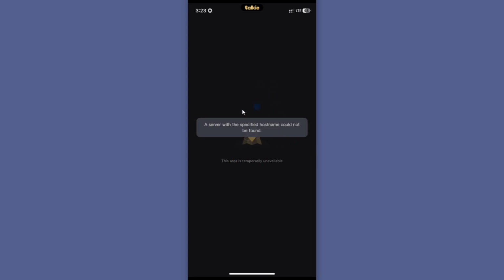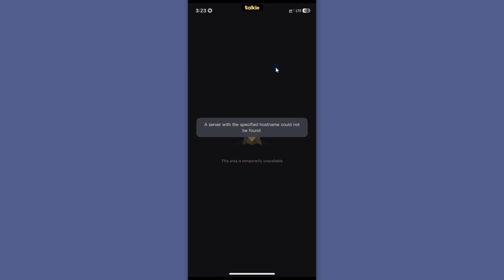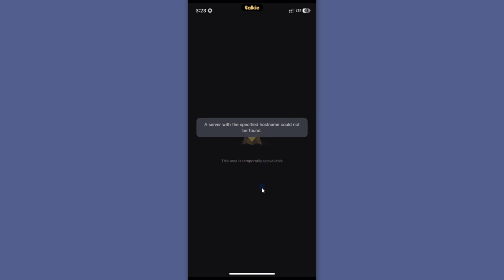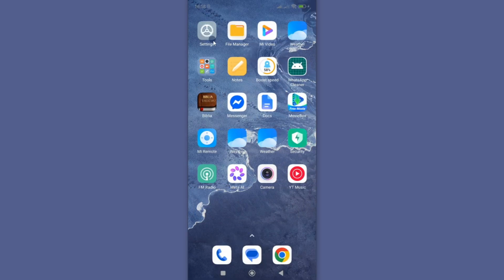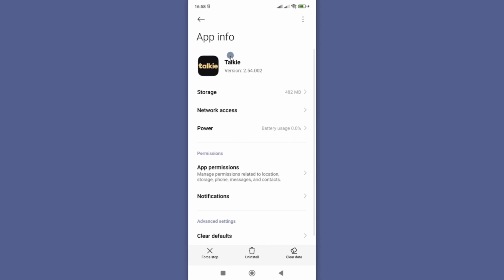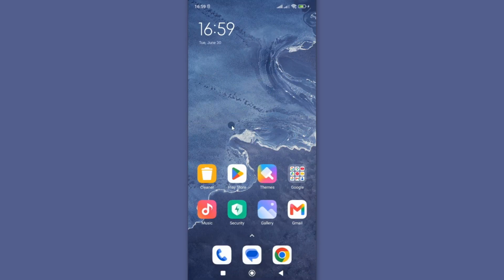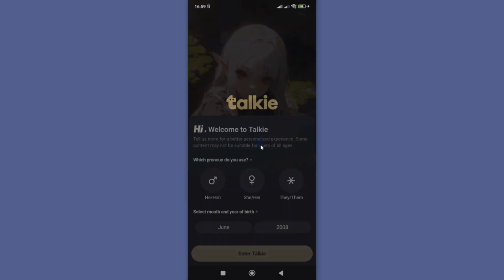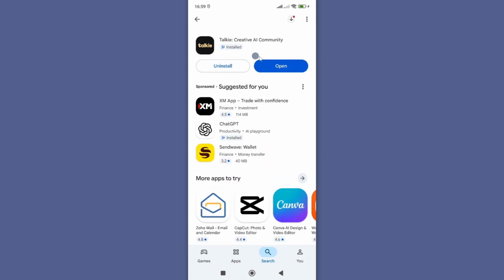How To Fix "A Server With The Specified Hostname Could Not Be Found" Error On Talkie AI App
In this video, you'll learn how to fix the "A Server With the Specified Hostname Could Not Be Found" error on the Talkie AI app quickly and easily. If the Talkie AI app can't connect to its servers and displays this message, this step-by-step guide will help you troubleshoot the problem and restore normal functionality.

📌 What you'll learn:

Common reasons for the "A Server With the Specified Hostname Could Not Be Found" error
How to check your internet connection and DNS settings
How to determine if Talkie AI servers are experiencing issues
How to clear the Talkie AI app cache and data
How to update or reinstall the Talkie AI app
Tips to prevent connection errors and improve app performance

Follow this simple tutorial to fix the Talkie AI server hostname error and get back to chatting with AI characters without interruptions.